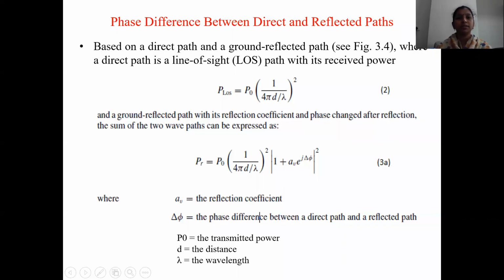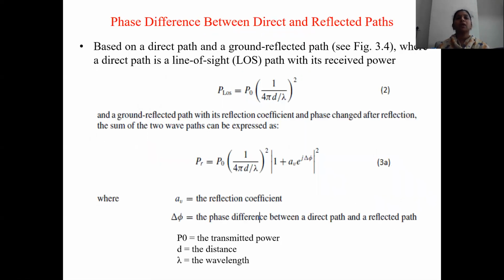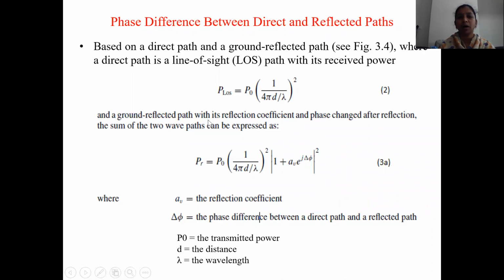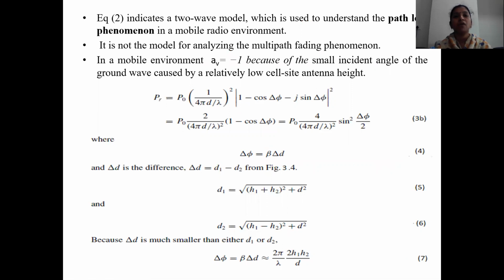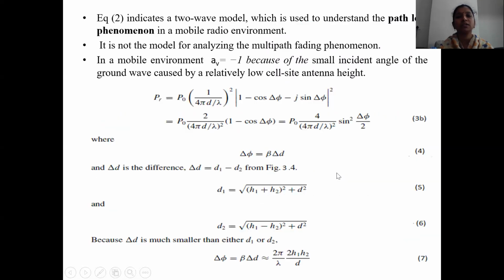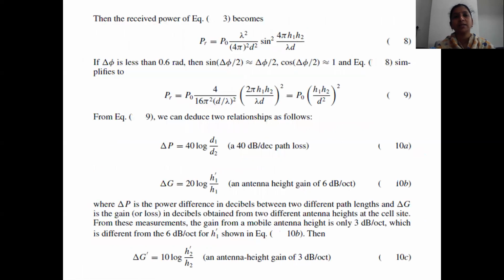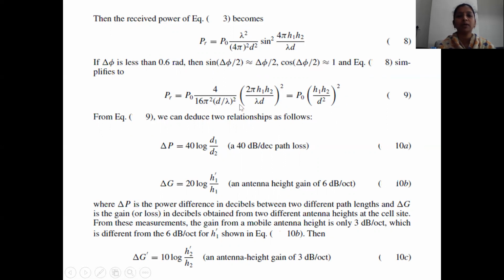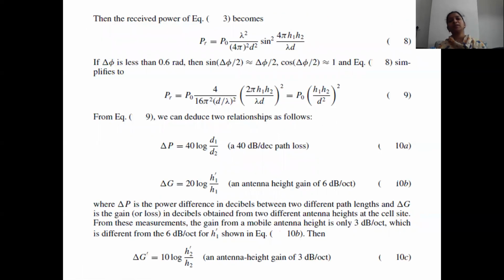unit 2 phase difference between direct and reflected path 8